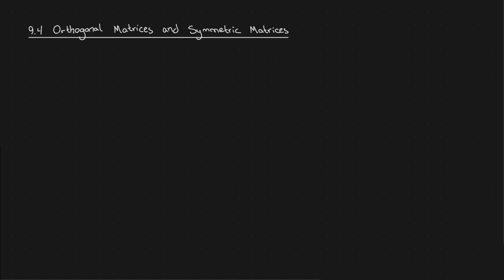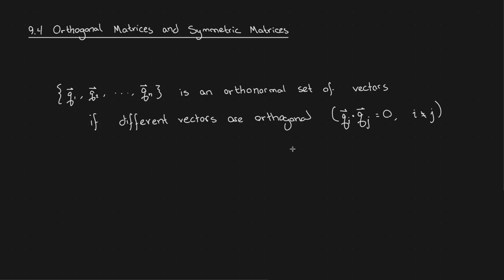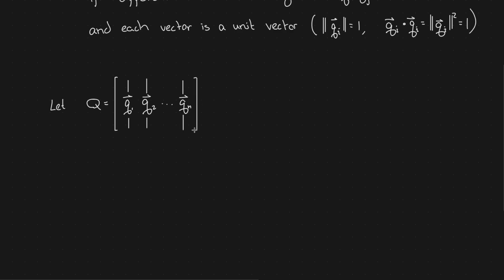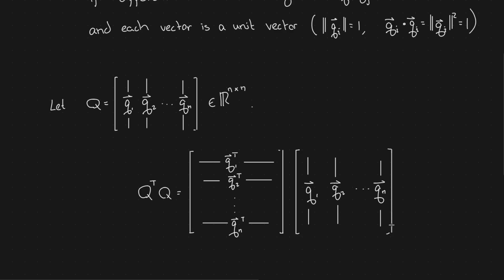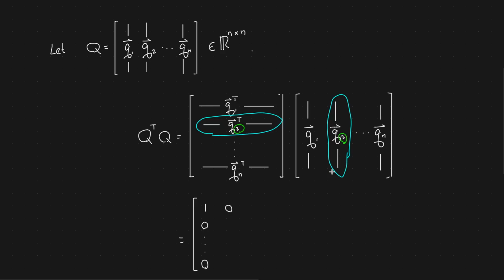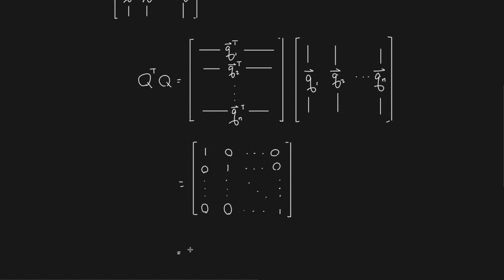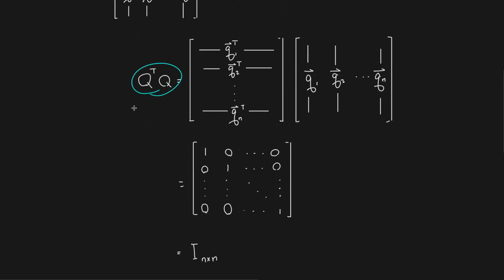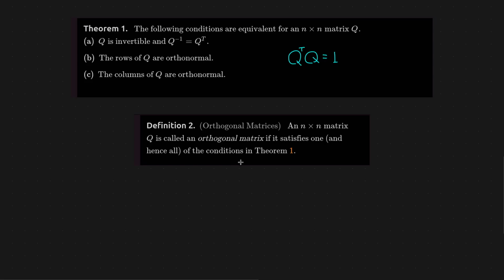9.4 Orthogonal Matrices